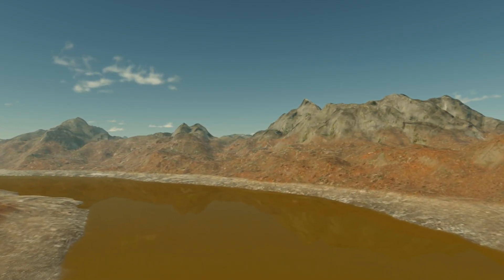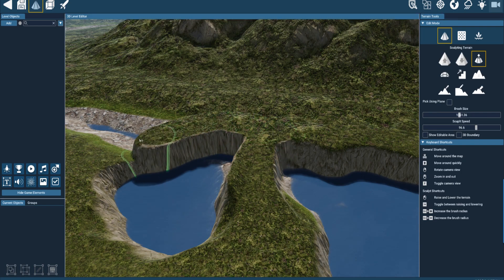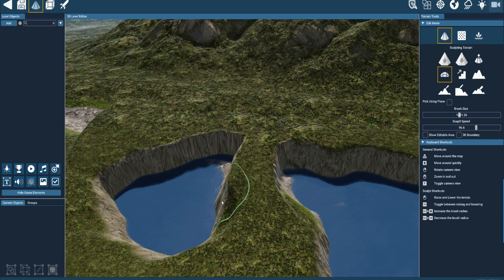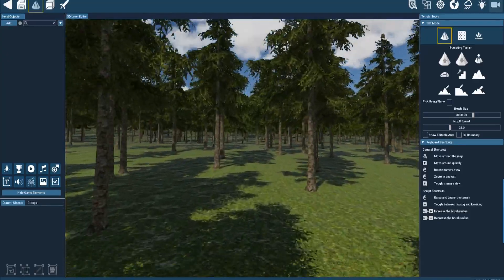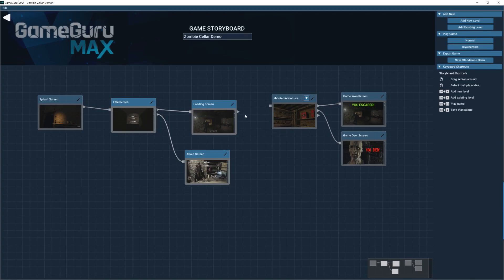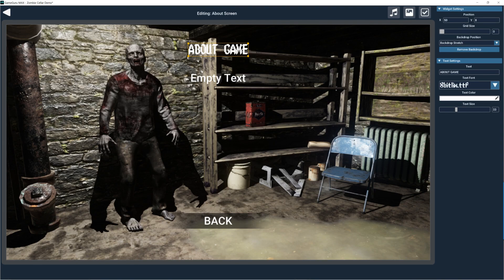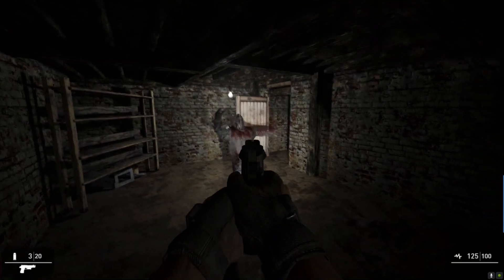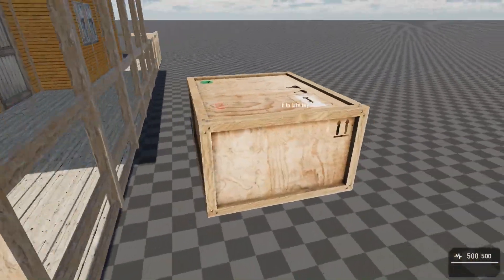GameGuru MAX November Update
Check out the key features added to GameGuru MAX over the past month in this update video.